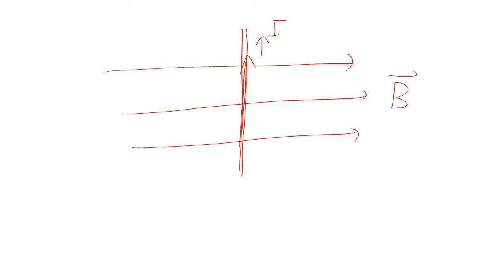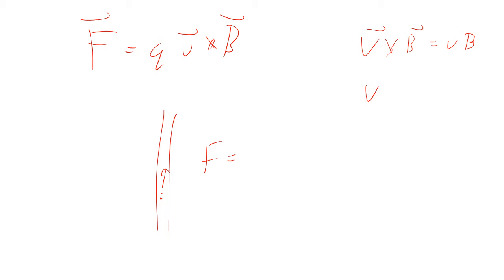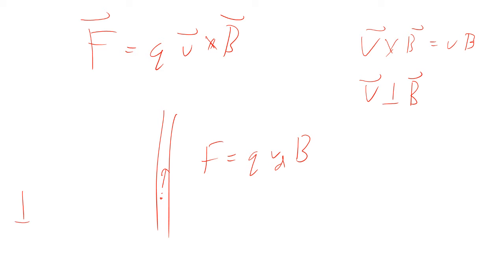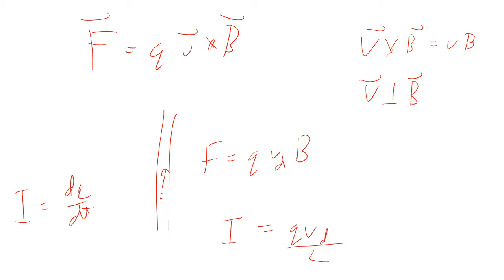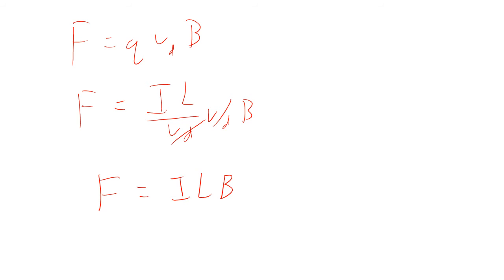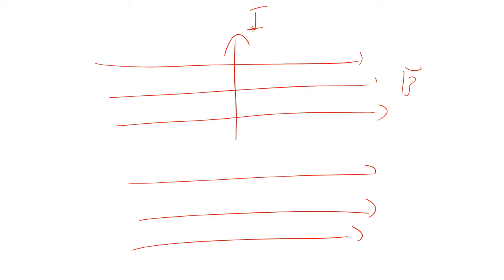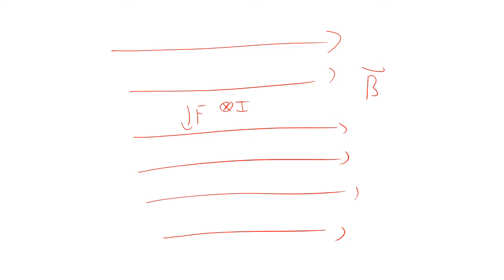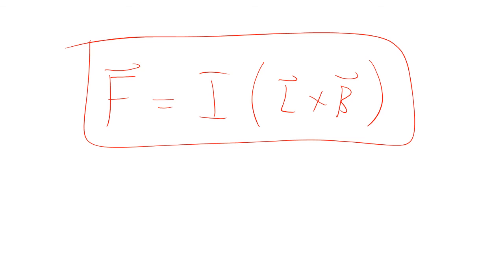PHYS 2426 Magnetic Force on a Wire